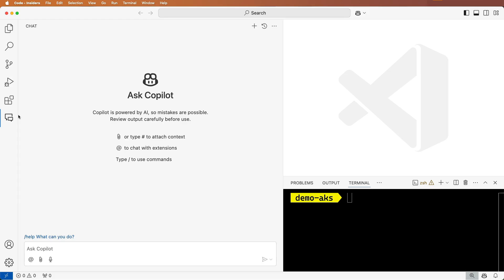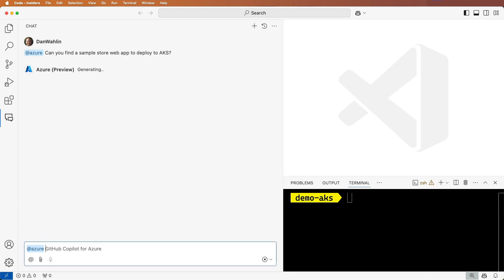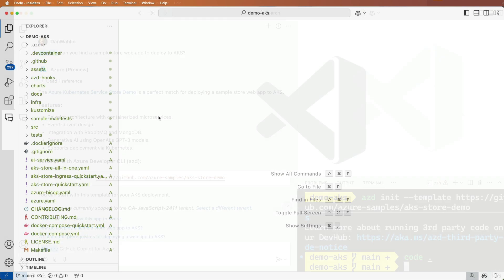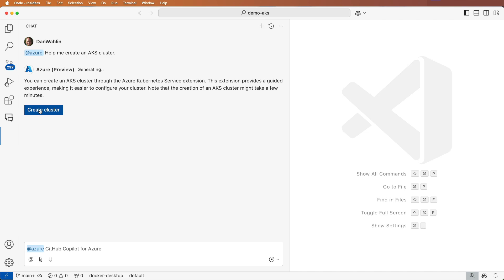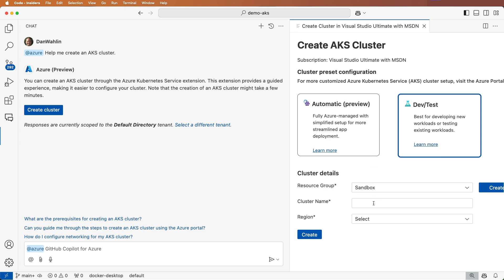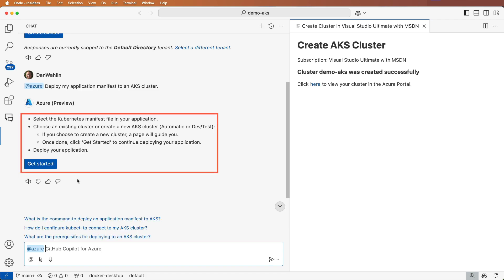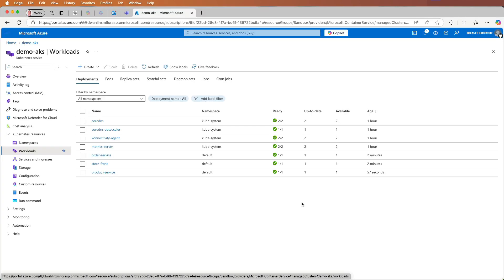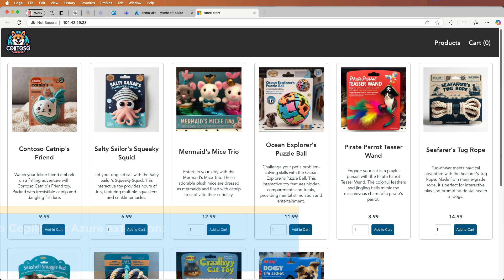GitHub Copilot for Azure: Deploying to Azure Kubernetes Service (AKS)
How do you deploy containers to Azure Kubernetes Service (AKS)? In this video you'll learn how the GitHub Copilot for Azure and Azure Kubernetes Service extensions can be used together in VS Code to help you discover AKS samples, create a new cluster, and deploy an app to the cluster with ease!